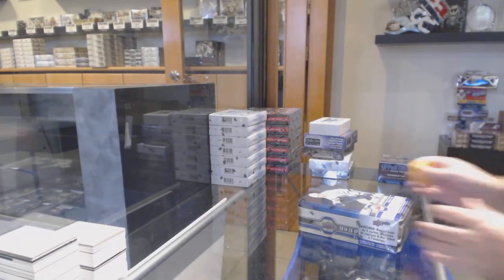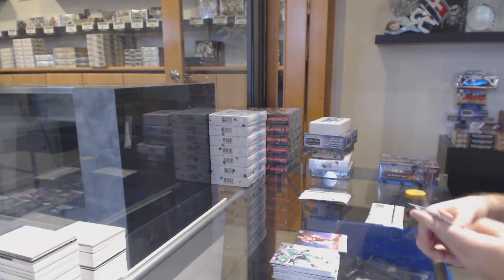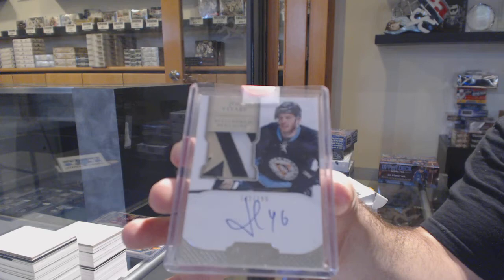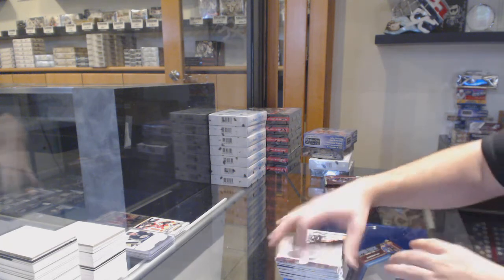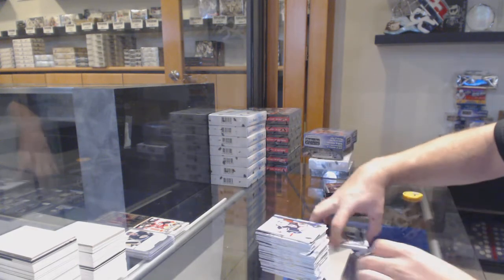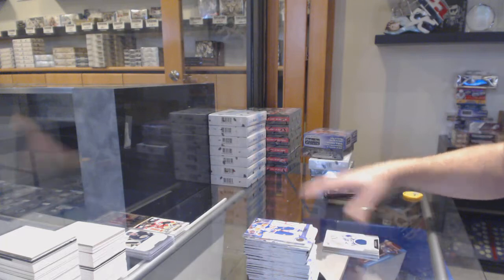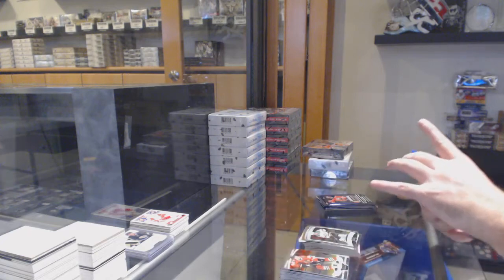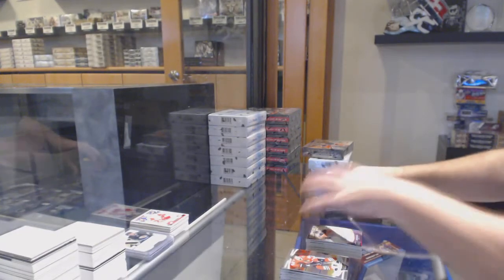7 Box Hockey Mix Break With UD BuyBacks - C&C GB #11,442